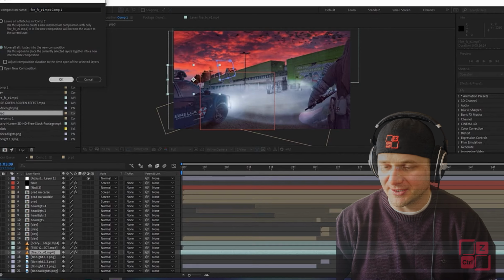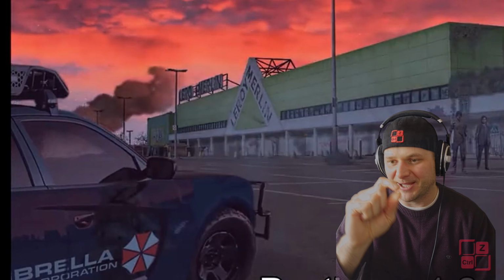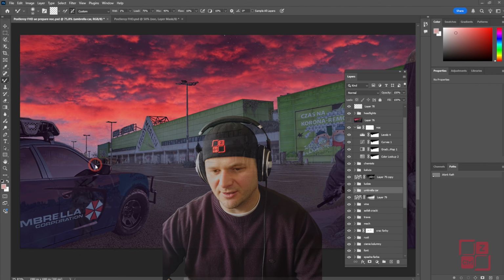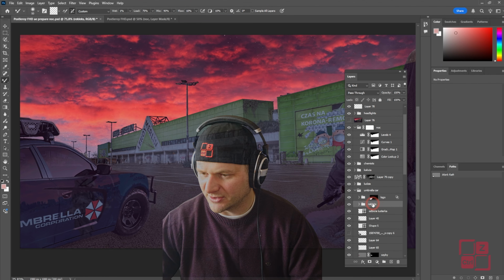After apocalypse - After Effects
I present one of my project - "moving image", made from photo and processed in Photoshop and After Effects.
I'm talking over my intentions, inspiration and thechinques I used making this project.
This is hipothetical situation after some kind of apocaliptic situation where Umberlla Cor enfoncers are involved.